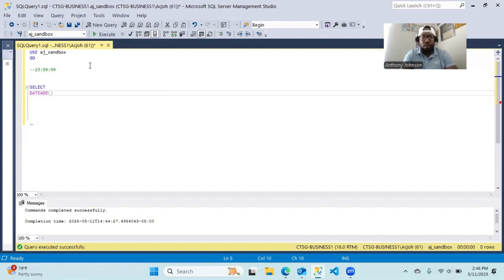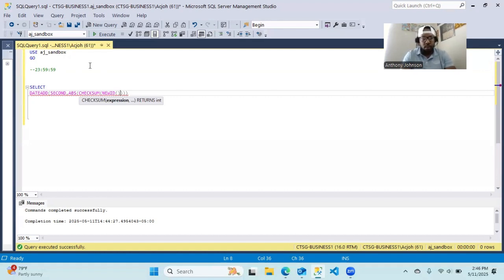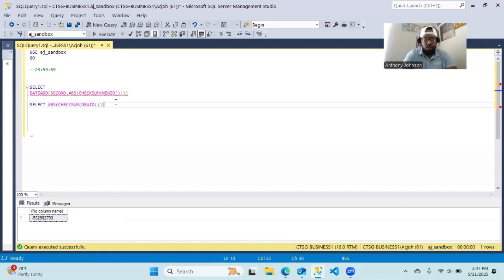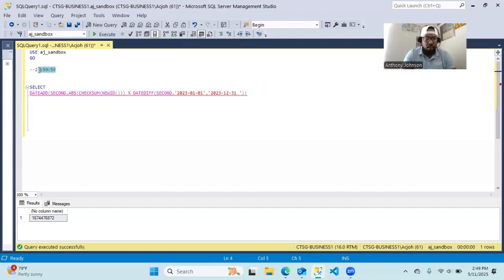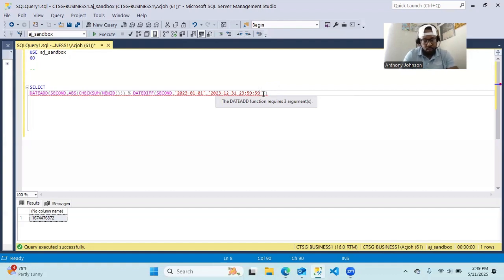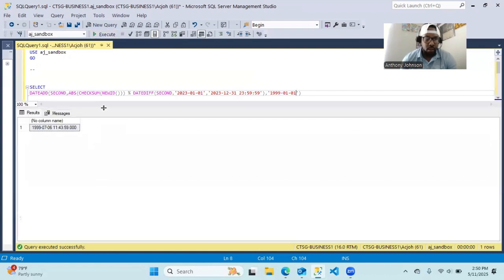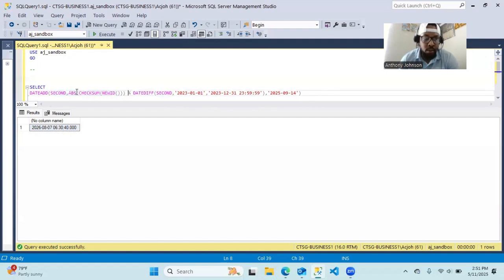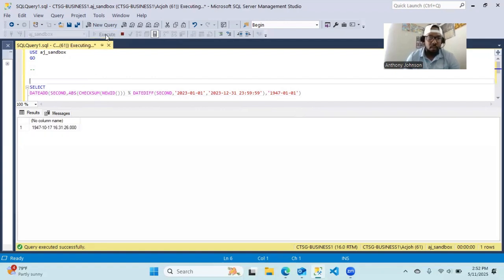SQL Saturdays How to generate a random Date time